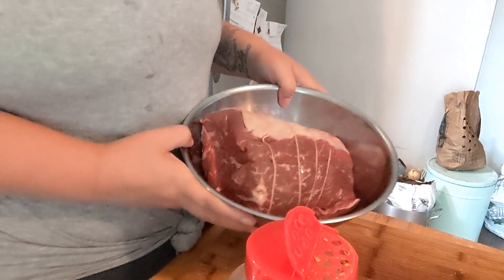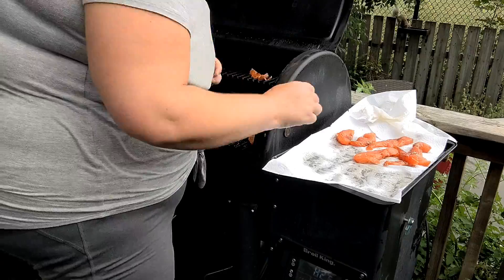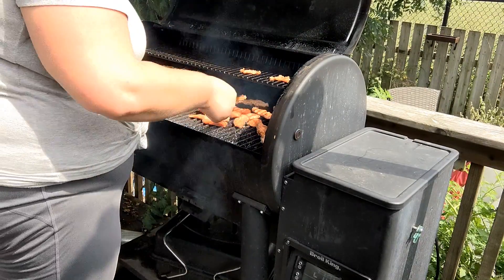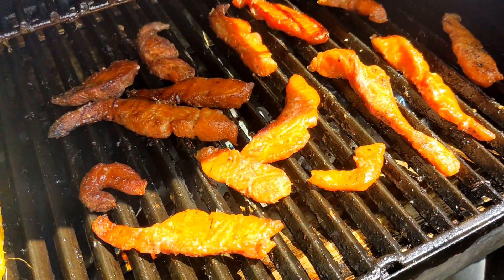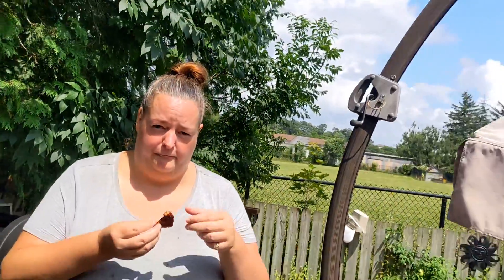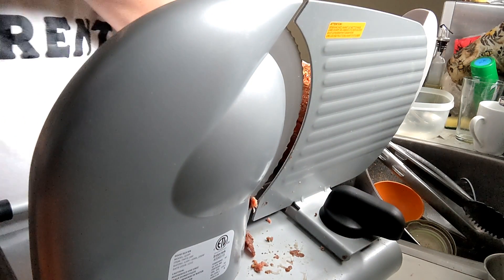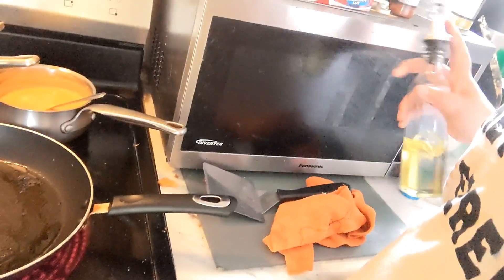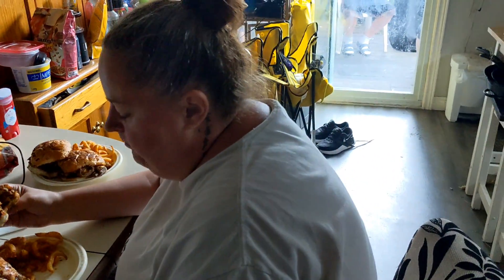ARBY'S ROAST BEEF SANDWICHES